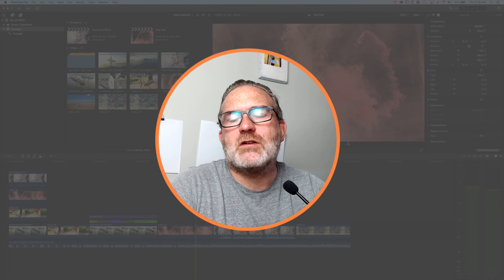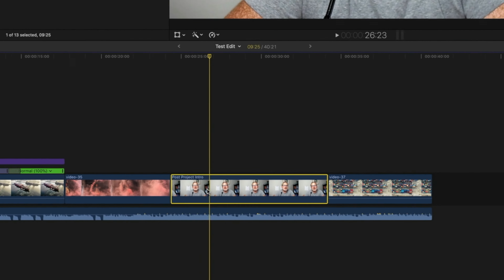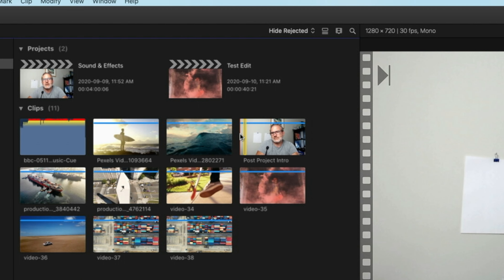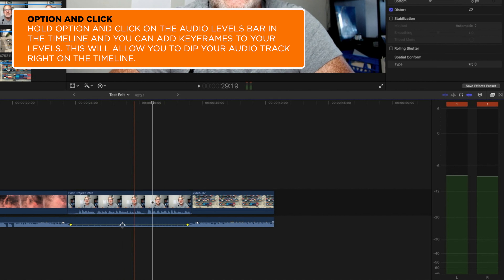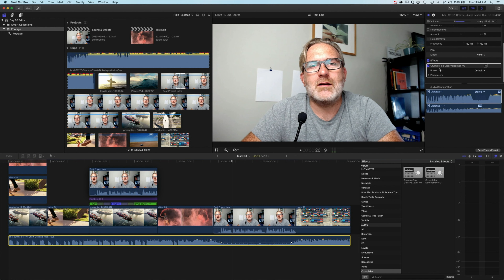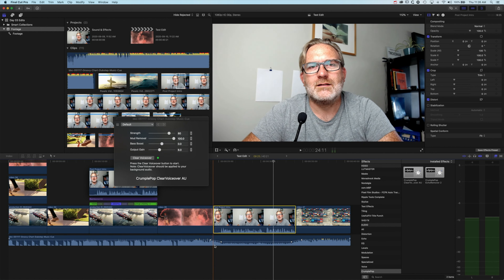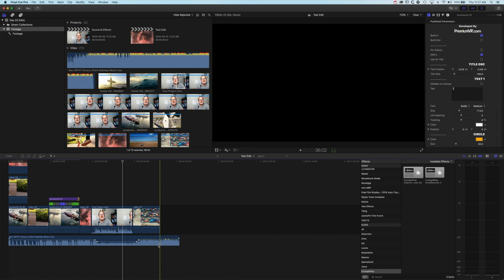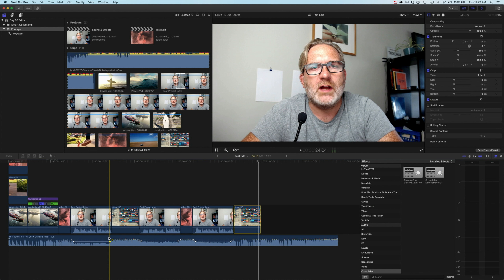Reconnect Lost or Deleted Audio in Final Cut Pro [+ VOICE & MUSIC MIXING TIPS]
Learn how to re-attach deleted audio from the original track as well as how to dip and mix voice and music right on the timeline in this Final Cut Pro Tutorial.